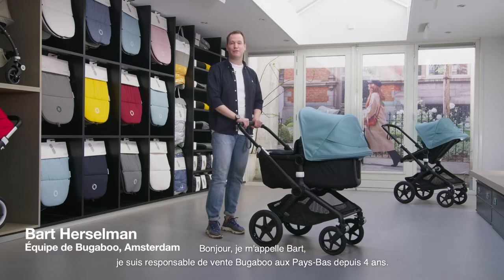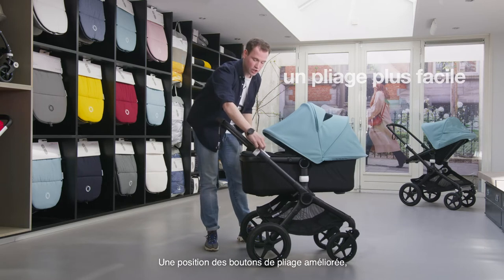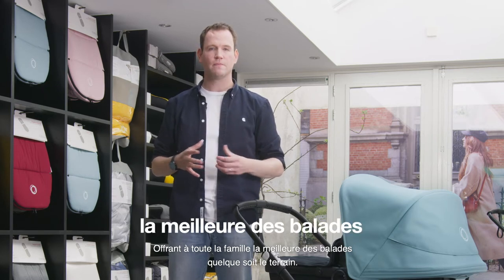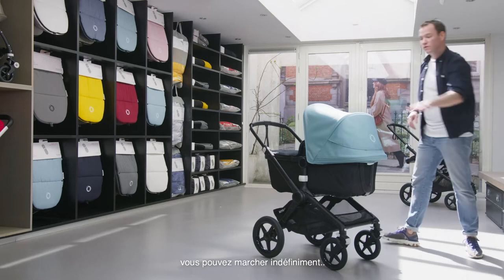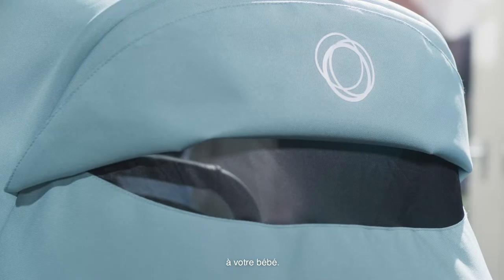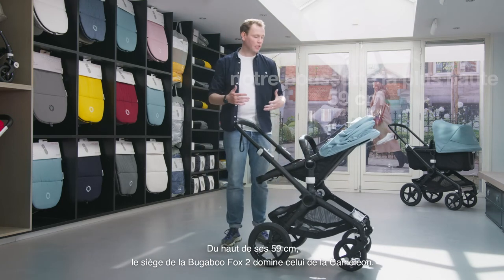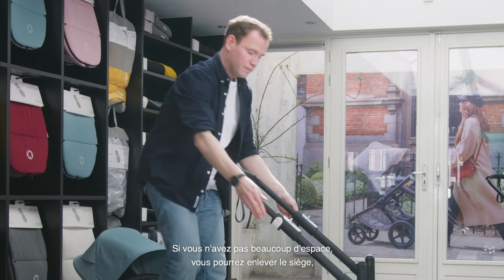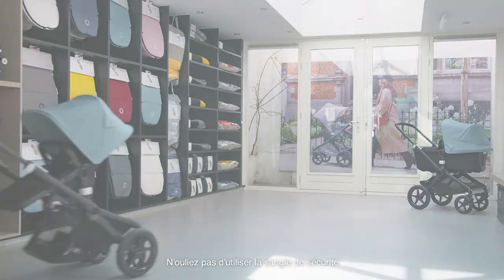Poussette FOX 2 de BUGABOO (FR français)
Poussette FOX² de BUGABOO
Utilisable de la naissance jusqu’à 22 kg, ou jusqu’à 48 mois

LES PLUS
    Charnière centrale avancée et suspension sur les roues avant
    Grandes roues pour une conduite stable sur tout type de terrain
    Solide et robuste, mais suffisamment légère pour être facilement soulevée et transportée
    Position du siège élevée pour sortir et asseoir votre enfant dans la poussette aisément
    Position deux roues pour une promenade plus facile sur le sable ou dans la neige
    Pliage facile en un élément qui tient debout tout seul dans n'importe configuration
    Pliage en deux éléments super compacts pour un rangement facile et pratique

EN RÉSUMÉ
    Nacelle améliorée avec poches supplémentaires à l'avant
    Siège réversible et inclinable, face aux parents ou face au monde
    Guidon réglable en hauteur
    Compatible avec les sièges auto (veuillez vérifier les détails de compatibilité)
    Facile à manier et à diriger d'une seule main
    Points d'attaches d'accessoires intégrés
    Grand panier sous siège avec poches supplémentaires
    Conception améliorée de la sangle de poignet, protégeant les grips du guidon contre les dommages

DESCRIPTIF
La FOX² combine des années de design intelligent et de tests rigoureux, pour vous offrir la meilleure et la plus légère des conduites. FOX² présente une conception de châssis unique et de grandes roues increvables afin que vous puissiez facilement la diriger d'une seule main sur n'importe quel terrain.
Le système de suspension avancé garantira une conduite en douceur sur toutes les surfaces. Cela signifie plus de confort pour votre bébé et plus pratique pour vous. C'est sans effort, allez-y ! Vos balades en ville, vos journées à la plage, vos randonnées seront un jeu d'enfant.
La FOX² est conçue pour soutenir le poids de votre enfant en pleine croissance. Sa conception légère la rend également facile à transporter pour monter et descendre les escaliers. Un pliage facile. Elle se plie en un seul élément qui tient debout dans n'importe quelle configuration, ou se plie en deux éléments plus compacts pour une manipulation et un stockage faciles et pratiques.
La dernière mise à jour de son design rend la FOX² encore plus optimale et confortable pour vous et votre bébé, où que vous alliez. Le siège et la nacelle ergonomiques offrent un rembourrage supplémentaire. La nouvelle capote à fenêtres crée une circulation d'air optimale et vous permet de garder le contact visuel avec votre petit.

CARACTÉRISTIQUES
Convient dès la naissance
Dimensions dépliée : L 108 cm x 60 cm x h/H 90/104 cm
Dimensions pliée en un seul élément : L 90 cm x l 60 cm x h 47 cm
Dimensions pliée, avec toutes les roues, pliage en deux éléments : L 86 cm x l 52 cm x h 34 cm